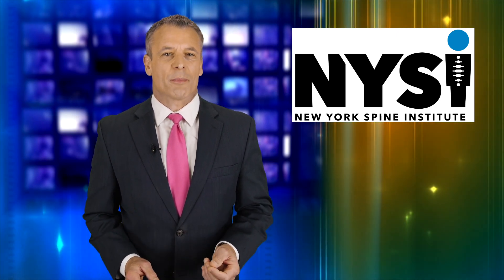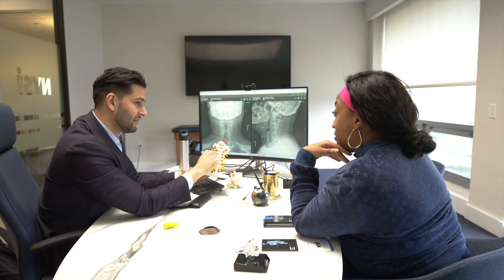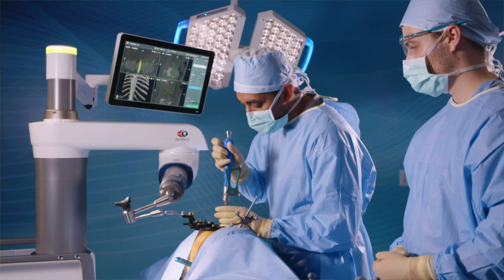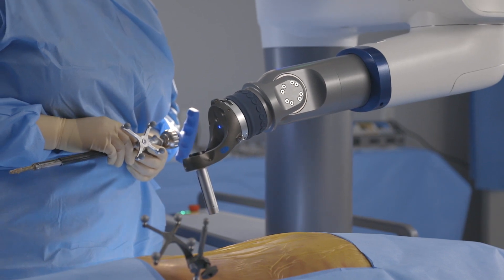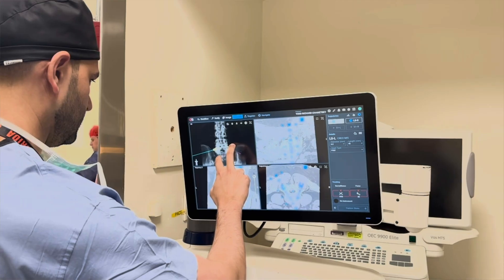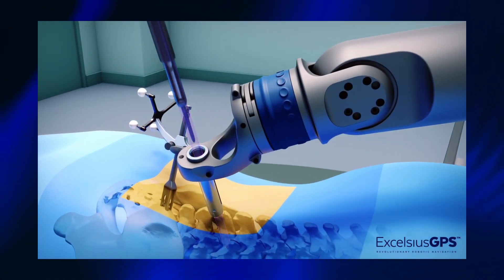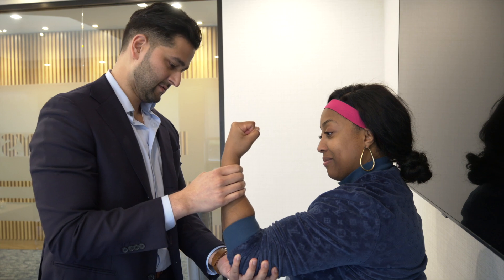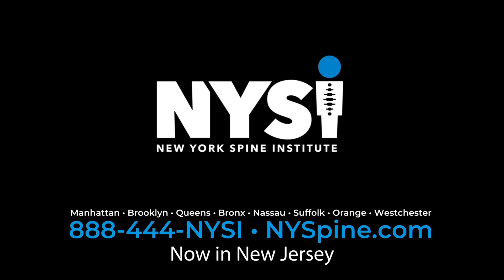NYSI Desai CBS American Healthfront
Surgical techniques continue to advance, increasing patients’ options and improving accuracy and outcomes. The New York Spine Institute continually stays on the cutting edge of these surgical advancements. The Globus Excelcius GPS Robotic Navigation Platform is the world's first robotic navigation platform.  Dr. Rohan Desai talked to us about how he uses this surgical technology when performing spine procedures.